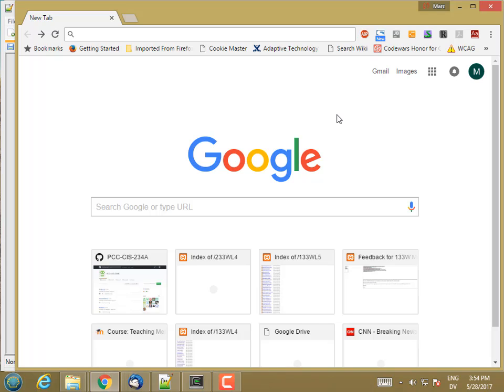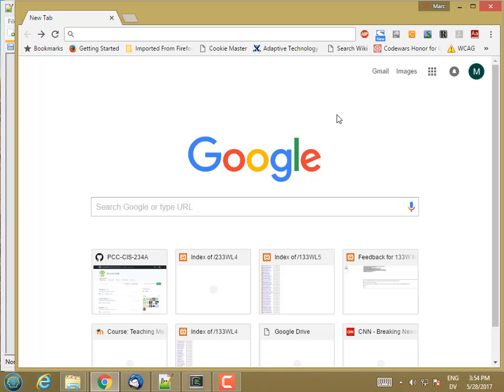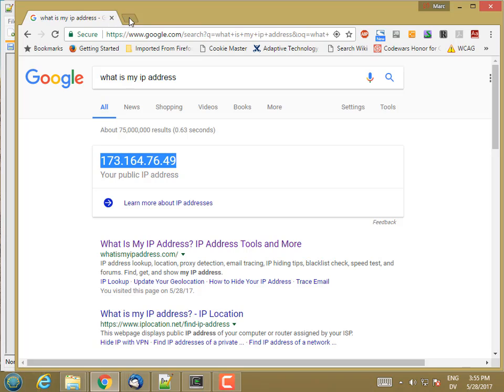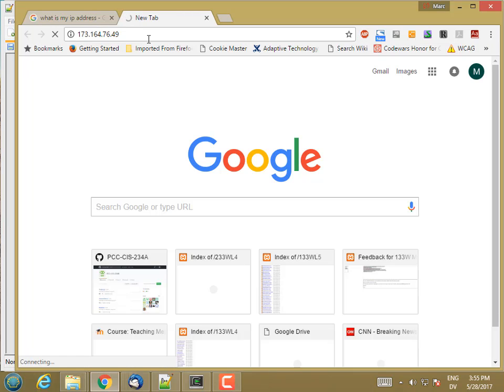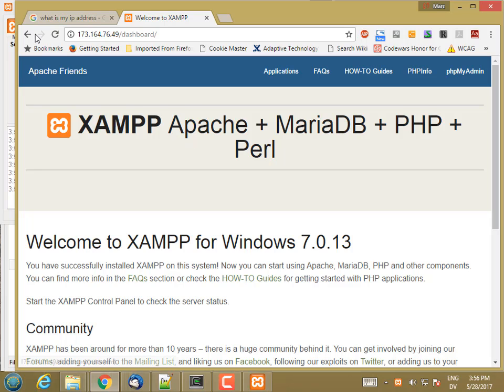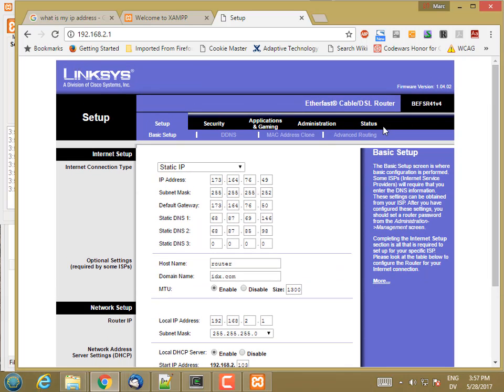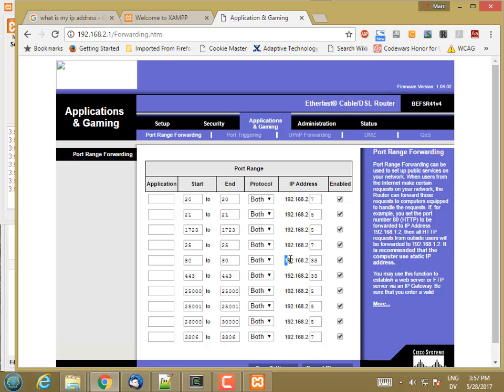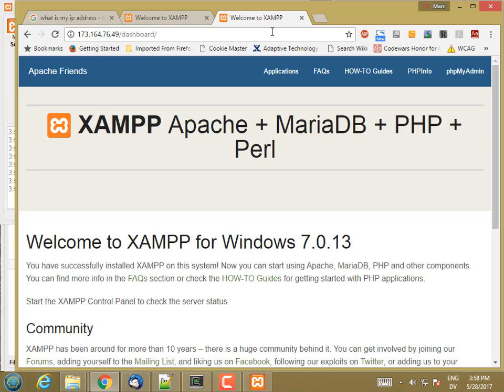233W ExternalIP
CIS 233W External IP - How to check if your web server is publically accessible on the interweb.